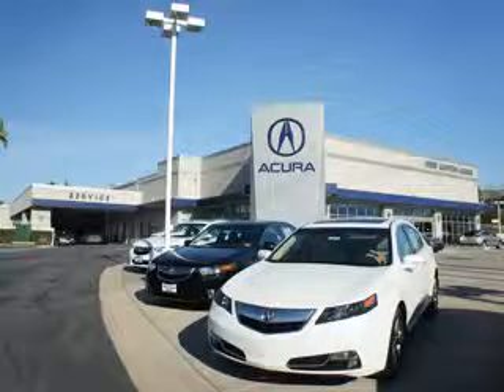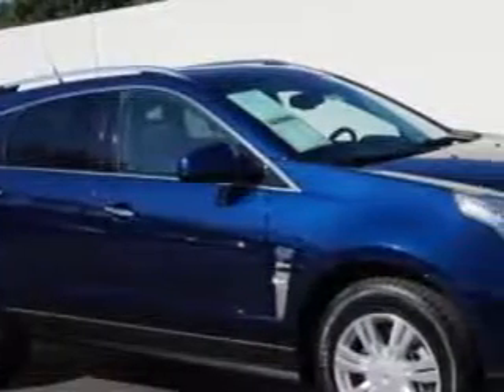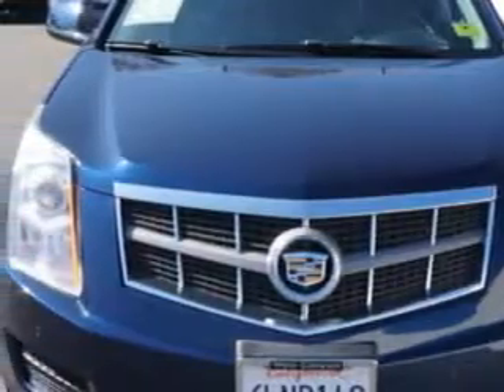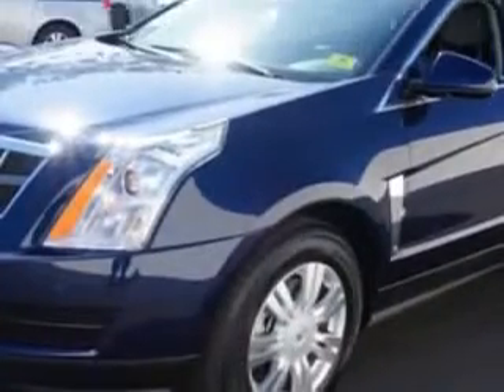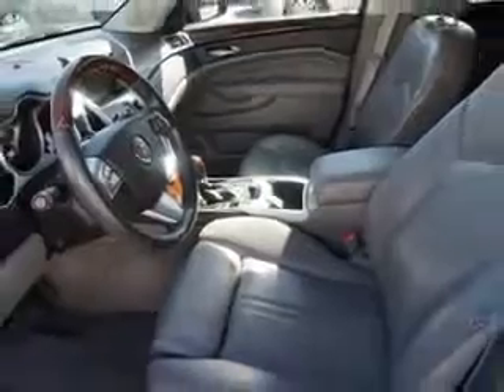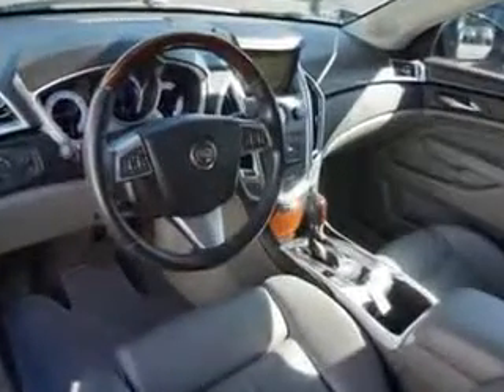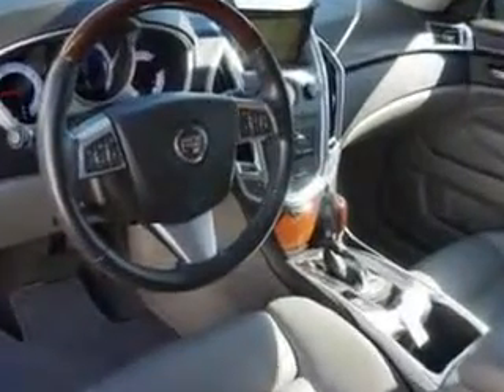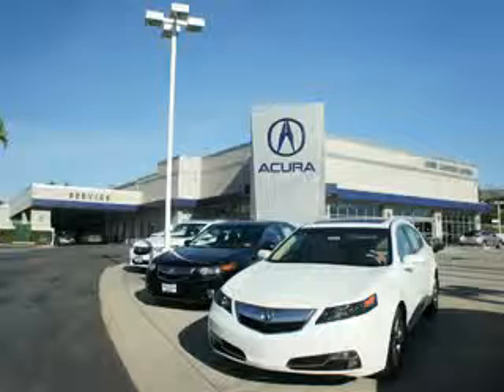2010 Cadillac SRX Weir Canyon Acura Anaheim, CA 92807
Cadillac SRX You will love this Imperial Blue Cadillac Srx SUV, equipped with a 6 Cylinder engine and an automatic transmission.
MILES: 45,400
VIN:3GYFNAEY5AS640337

8323 E La Palma
Anaheim, California 92807